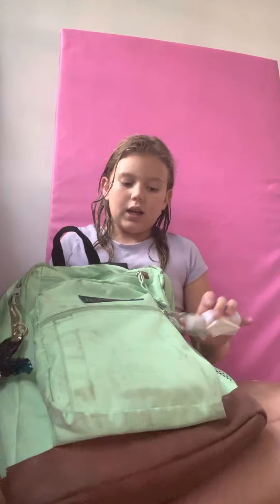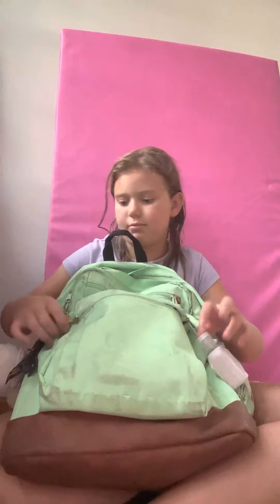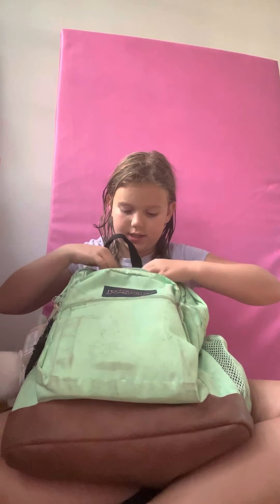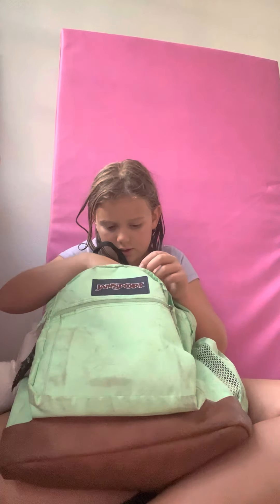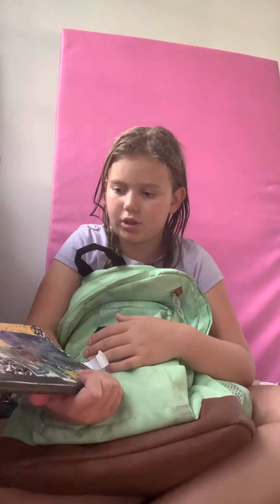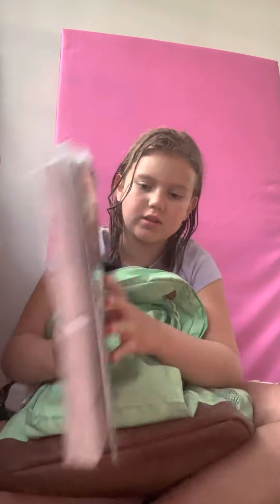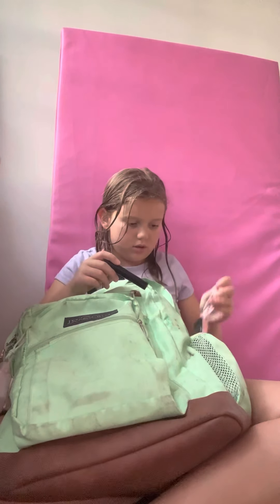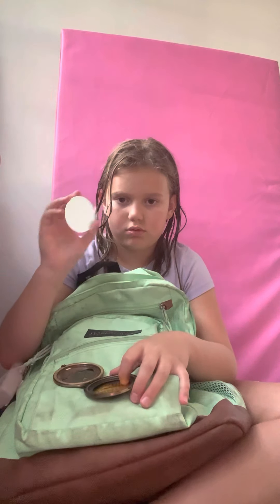Showing you guys what’s inside my backpack (end of the year)